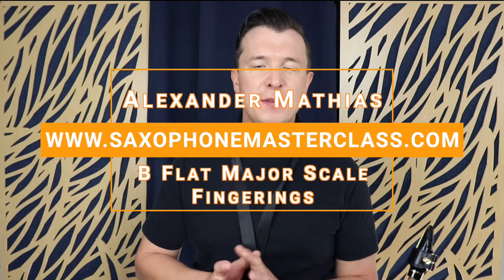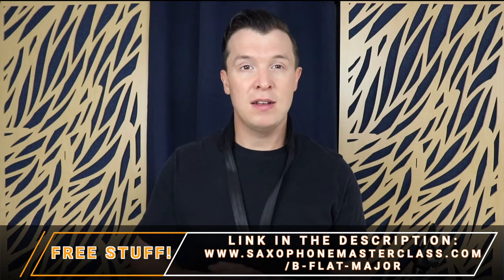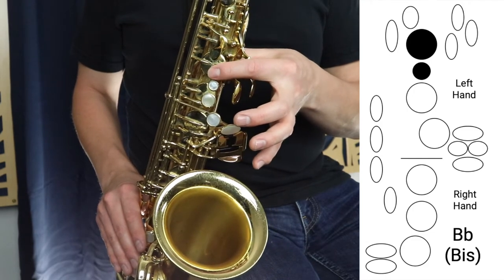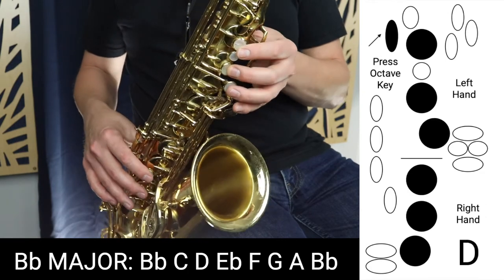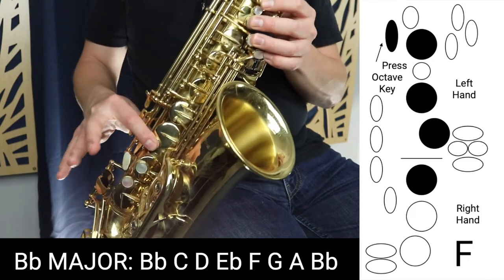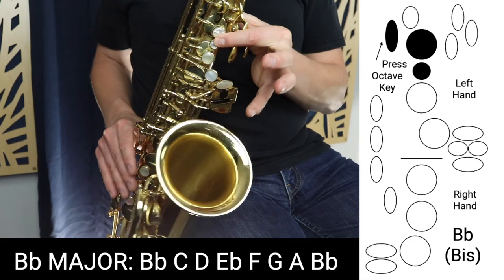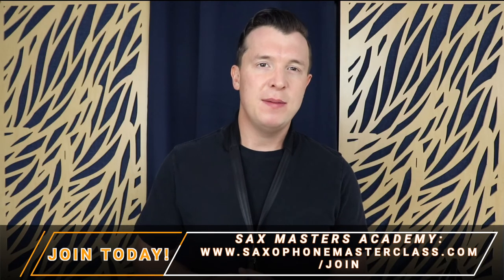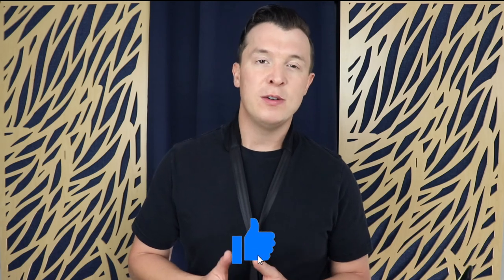B Flat (Bb) Major Scale Fingerings on Saxophone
How to play B Flat Major with Fingerings on Saxophone. Learn how to play the B Flat Major Scale note for note on alto, tenor, baritone and soprano sax. The notes of B Flat Major Scale are Bb C D Eb F G A Bb.